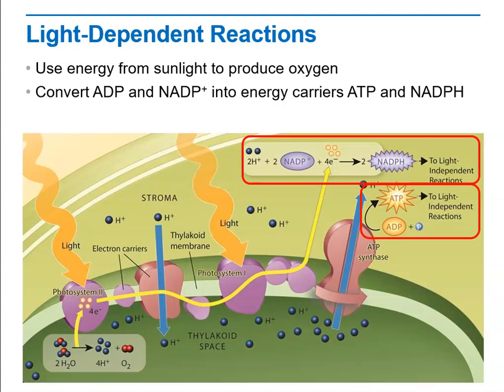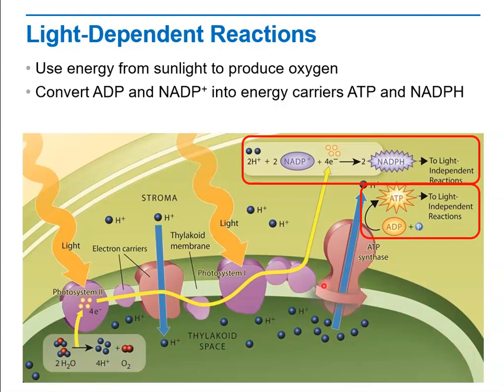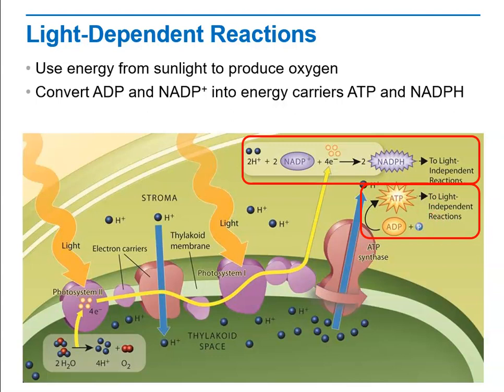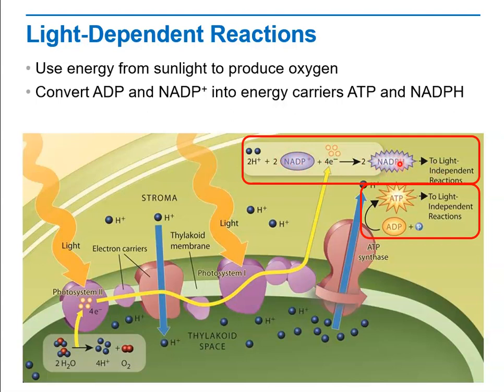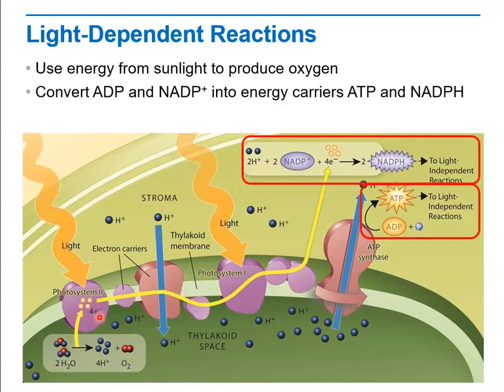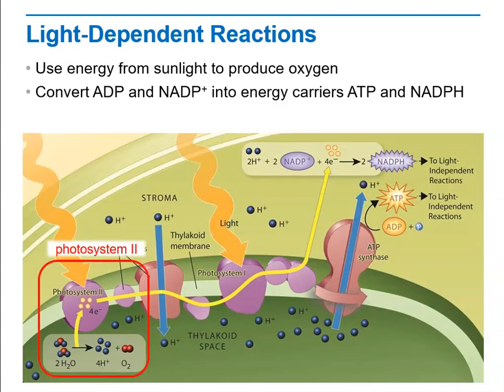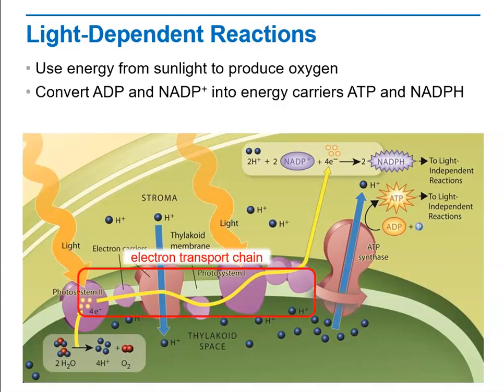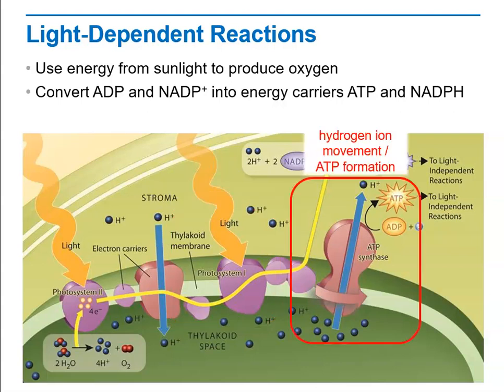Biology Lecture 2 4 3B Light Dependent Reactions